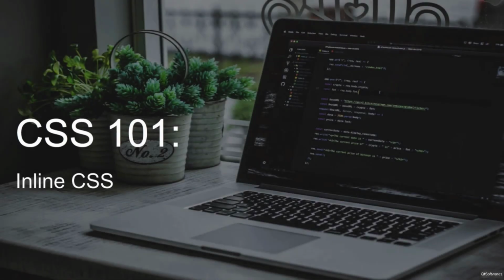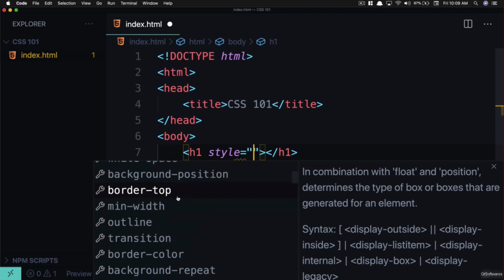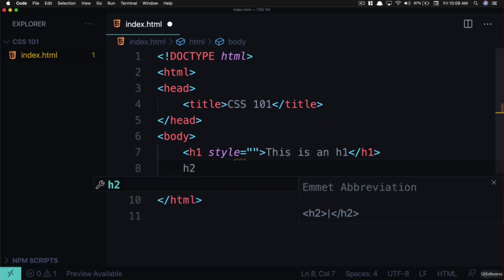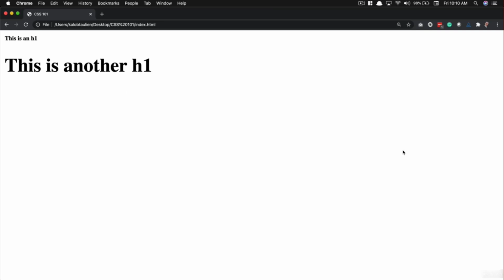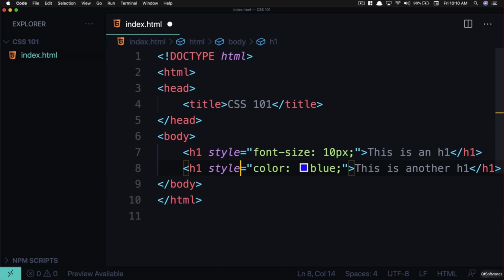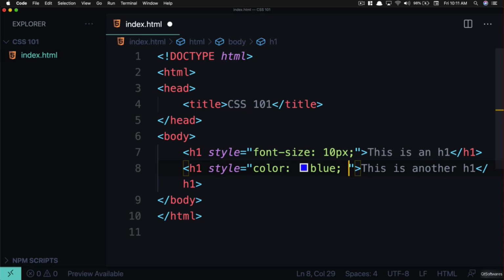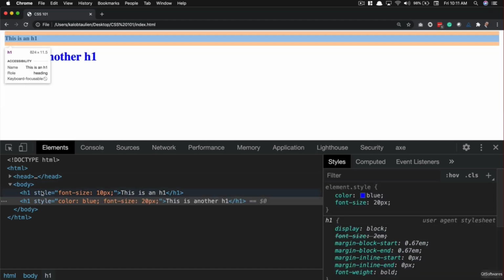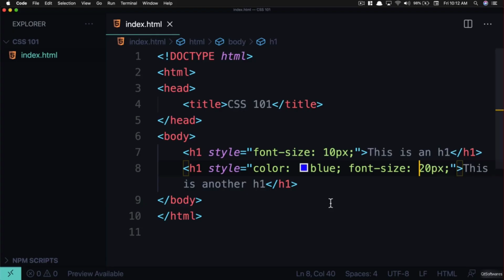05 Inline CSS || CSS3 English Tutorial By QtSoftwares